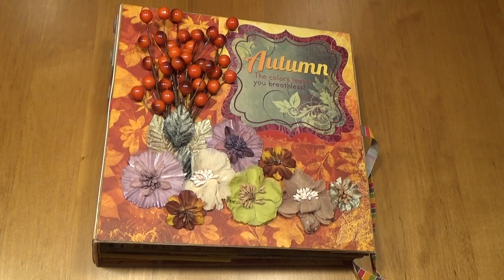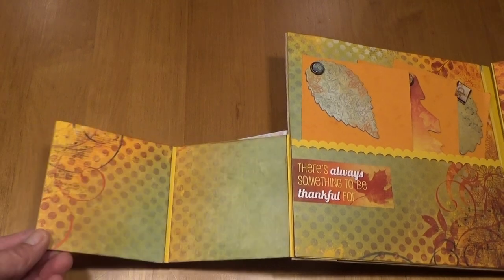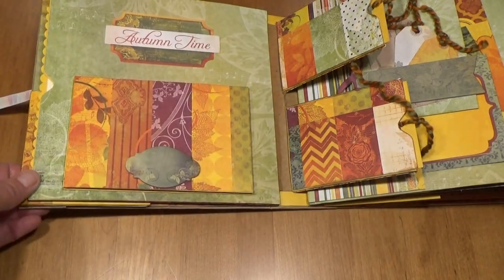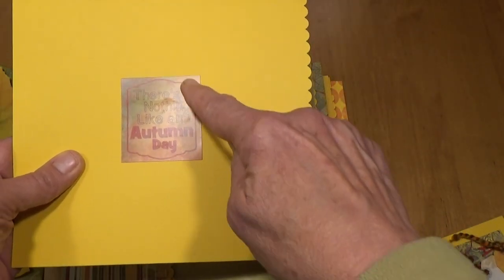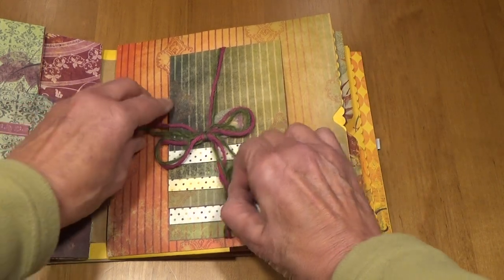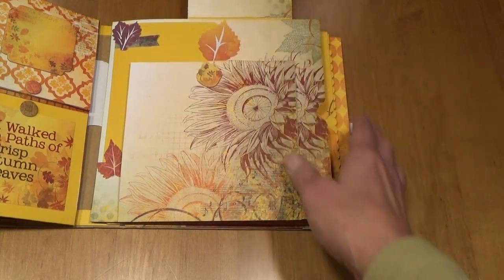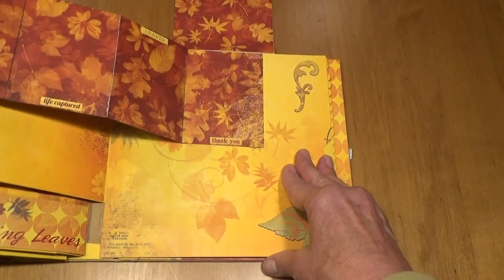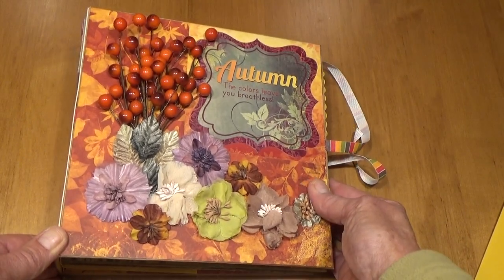Bo Bunny Autumn Song Mini Album